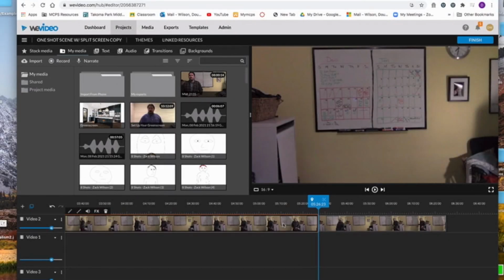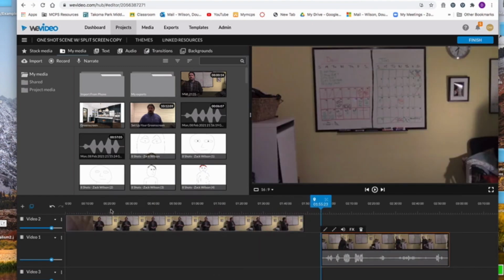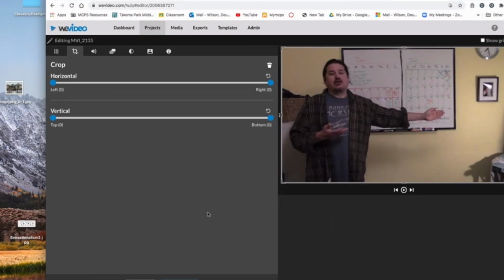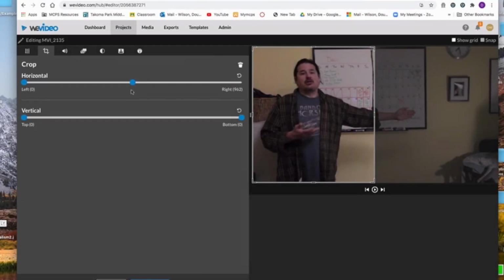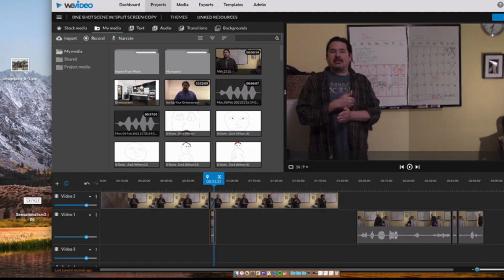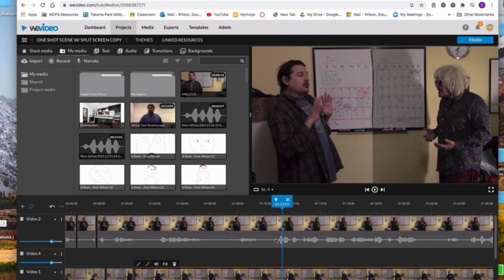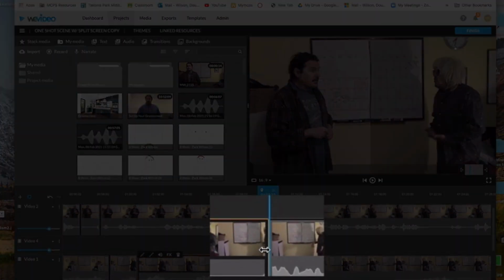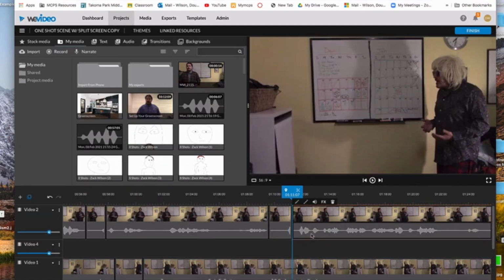One Shot Scene With Split Screen In WeVideo